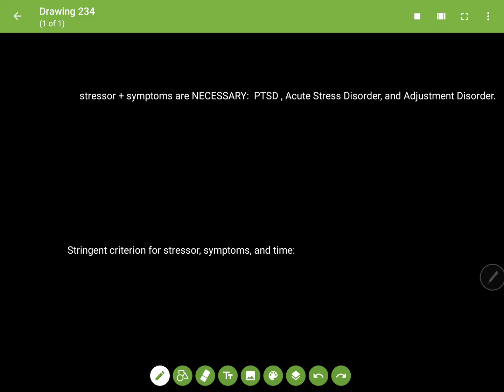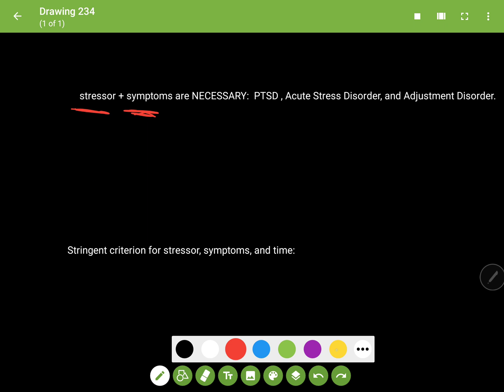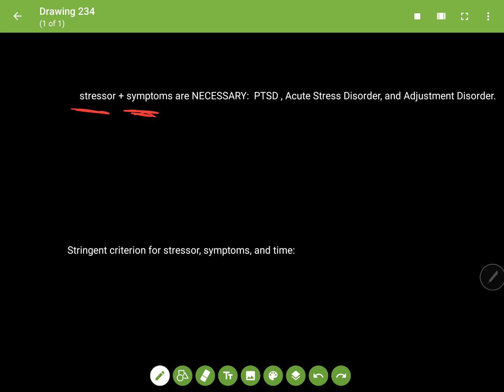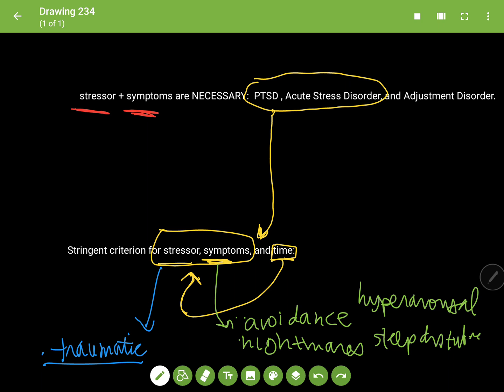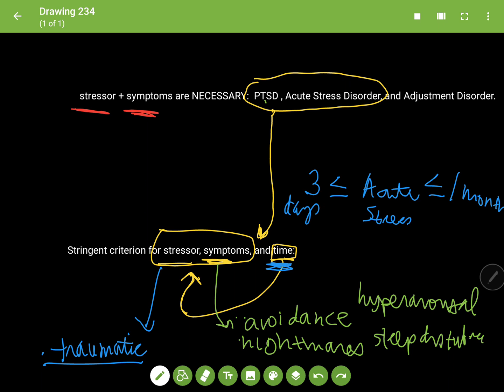USMLE* PTSD vs Acute Stress Disorder vs Adjustment Disorder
Clear up your confusion with this video.
*USMLE is a registered trademark of its respective holder.  I am in no way associated with it.